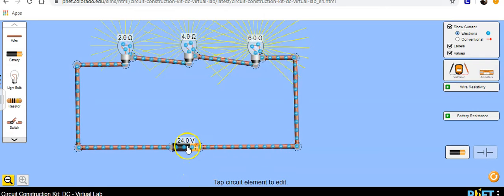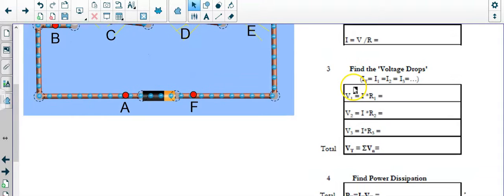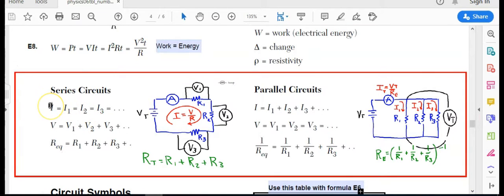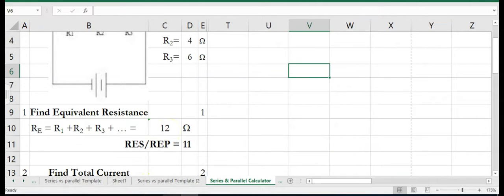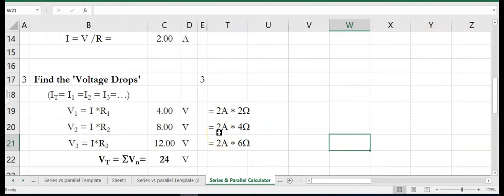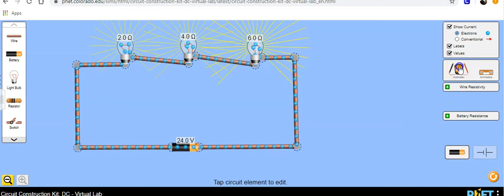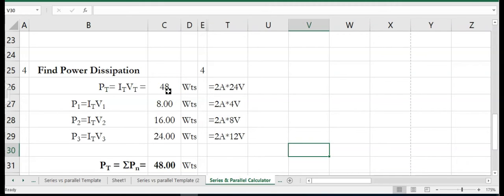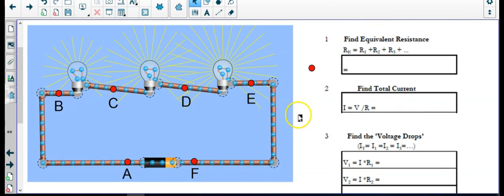E9. Series Circuit Analysis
Everything you wanted to know about analyzing a Series Circuit